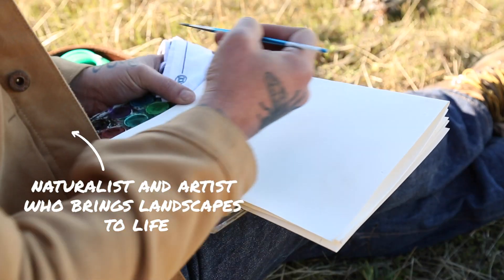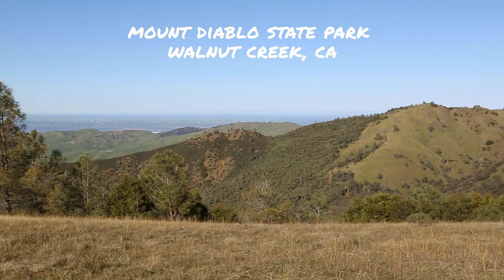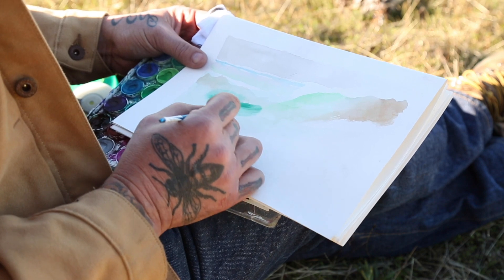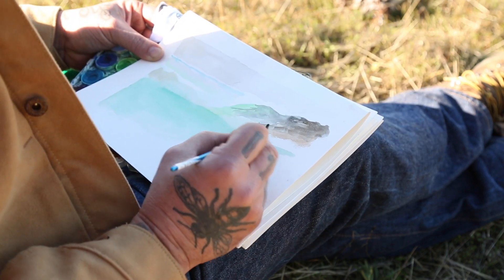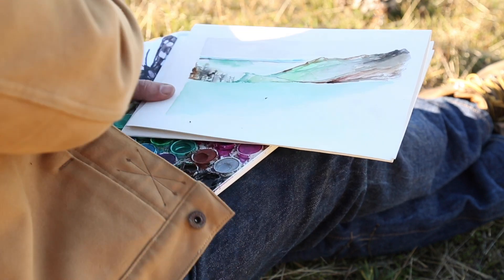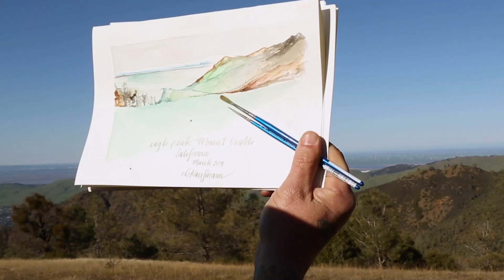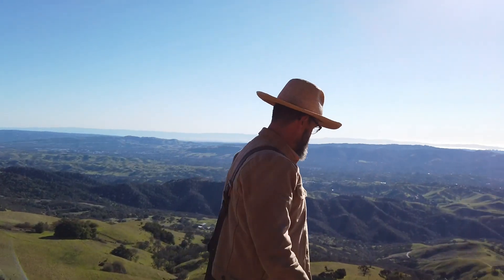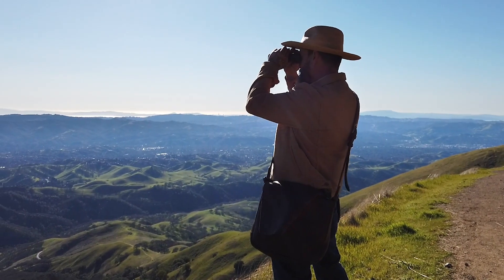Plein Air Watercolors with Obi Kaufmann | Sunset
Naturalist and artist Obi Kaufmann shows us how to paint a plein air landscape with watercolors atop Mount Diablo. He talks about materials, technique, and why you should spend more time in nature.